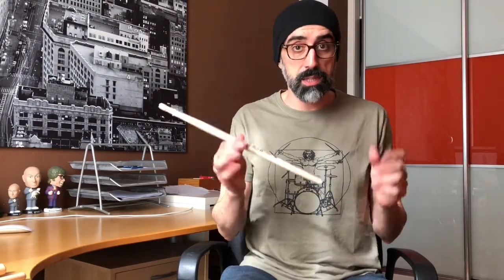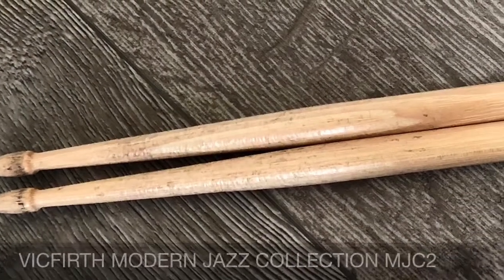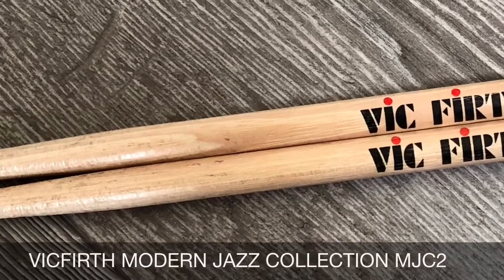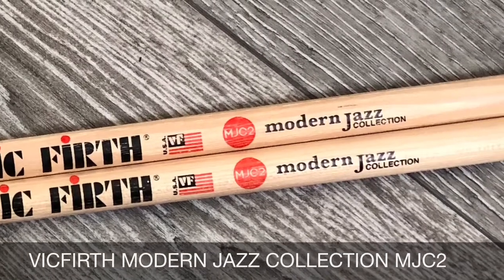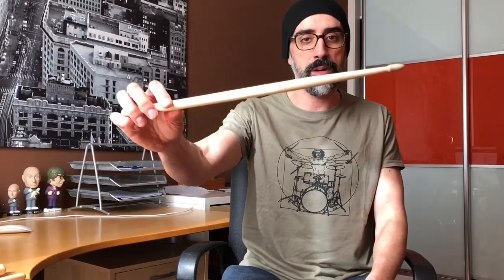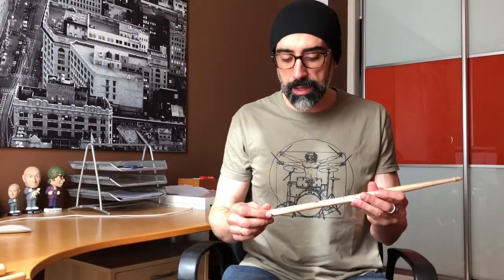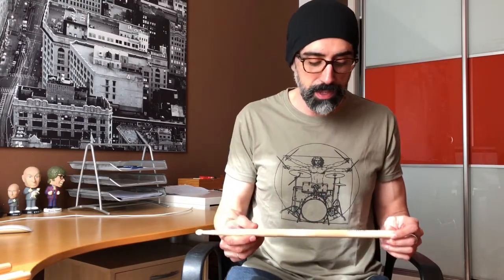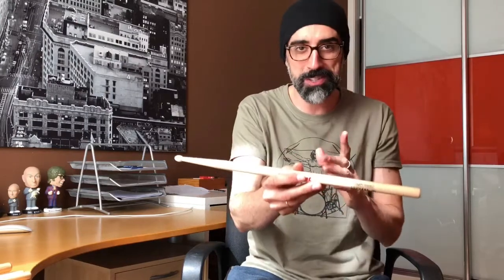Drumsticks Sunday (Week 55): VicFirth Modern Jazz Collection MJC2 - English Version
This week we've attended a request from our friend Edoardo LaSpada  and we're back to the "Modern Jazz Collecion" series from VicFirth, this time to test the MJC2 model. A pair of drumsticks with a very peculiar tip.

If you want to know how they are, just click play!